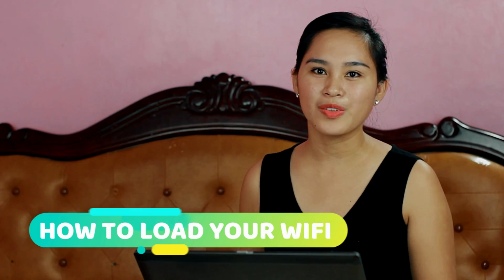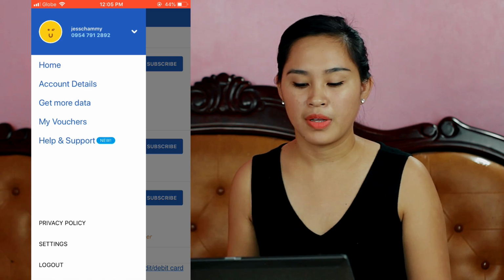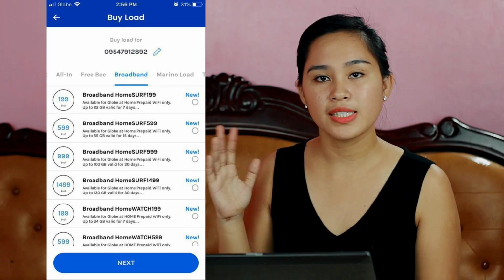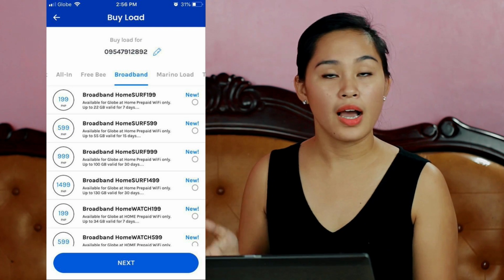Globe at Home Prepaid Wifi Promos and How to Load 2020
Track: Fe La - Never Holiday